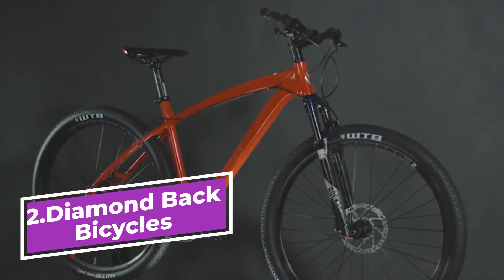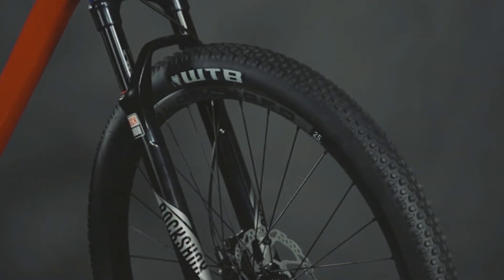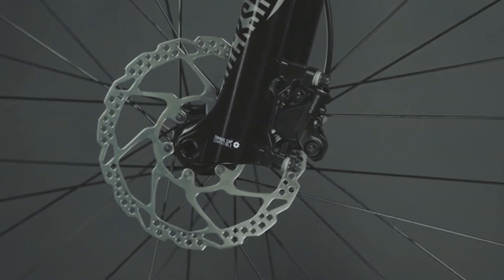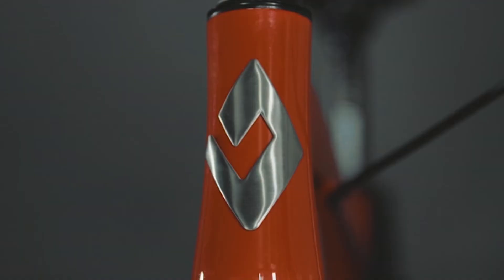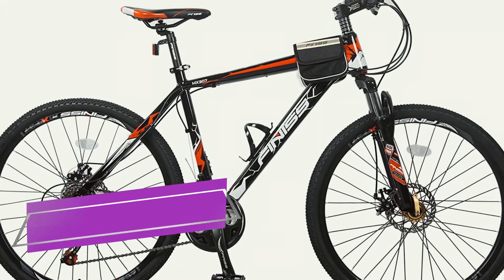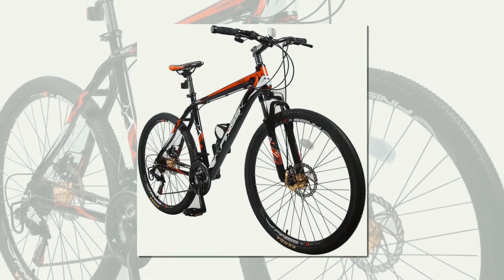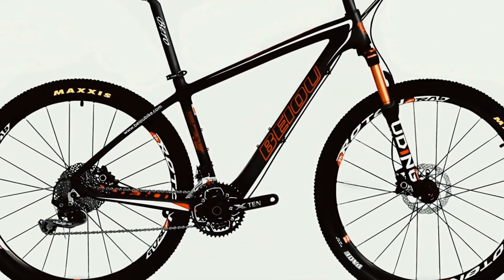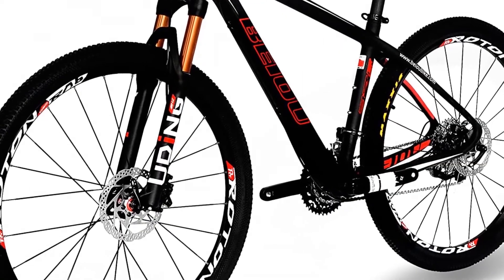Best Hardtail Mountain Bikes | Top 5 Hardtail Mountain Bikes Under 1000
We are going to reveal the top 5 Best Hardtail Mountain Bikes in the market below:

01. Huffy Hardtail Mountain

02. Diamond Back Bicycles Overdrive

03. Huffy Hardtail Mountain Trail

04. Merax Finiss 26" Aluminum 21

05. BEIOU Carbon Fiber 27.5